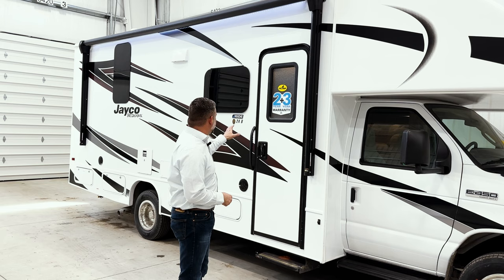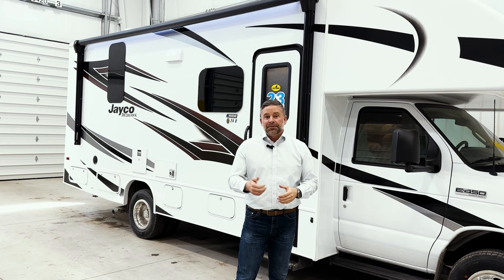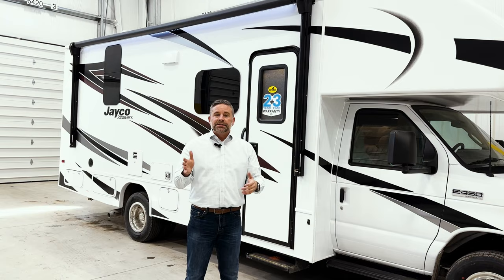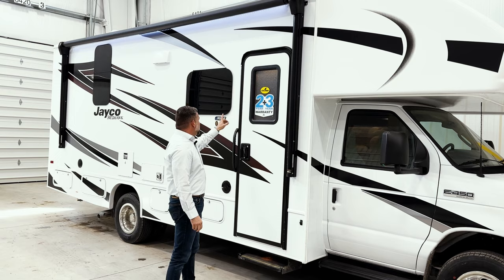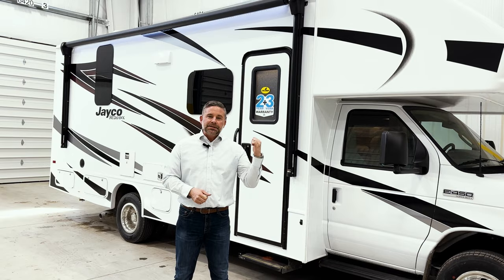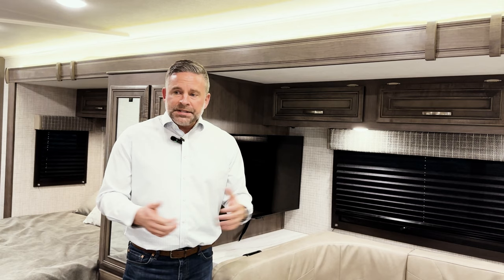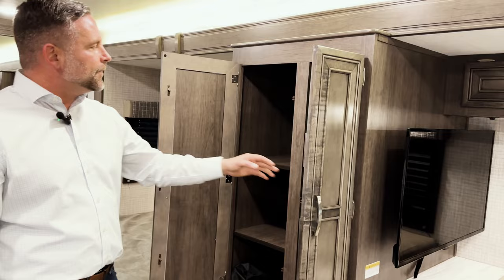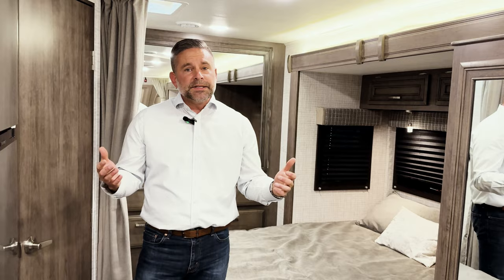2024 Class C Redhawk - Jayco RV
If motorhome ownership seems daunting, dip your toe in with the Jayco Redhawk Class C, featuring all the family-favorite amenities and floorplans. The Redhawk is a show-stopper, starting with the one-piece seamless fiberglass front cap with automotive-bonded panoramic window and power shade. For ease of navigation, the 9-inch Sony® Infotainment system comes with Apple® CarPlay™, Android Auto™ and integrated side-view cameras.